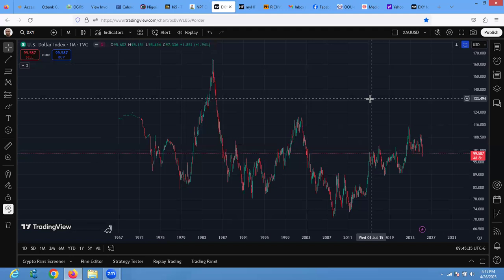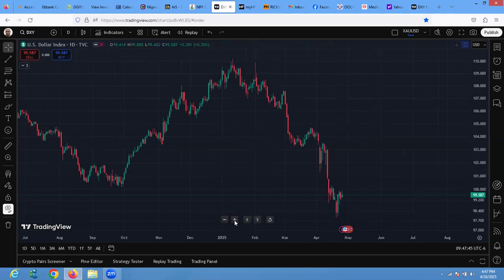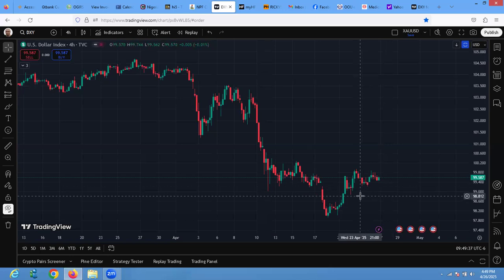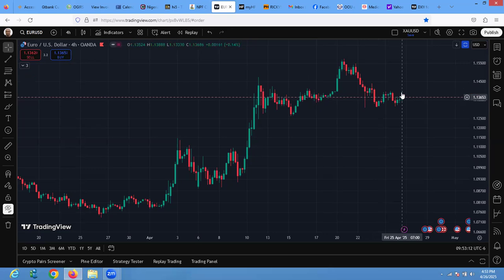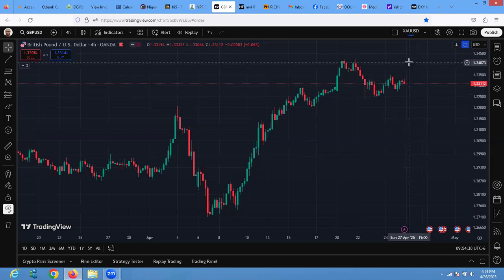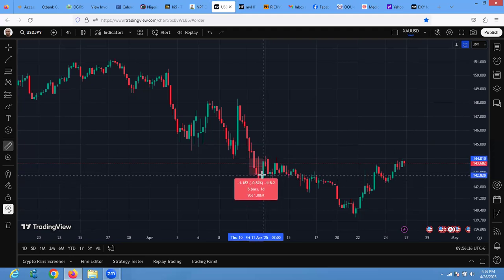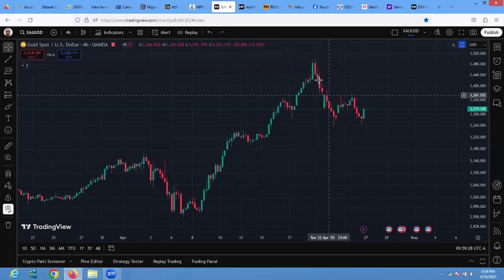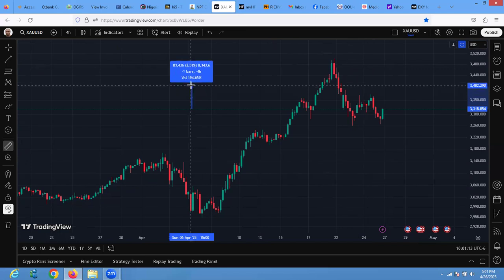DXY EURUSD GBPUSD NZDUSD USDJPY XAUUSD WEEKLY UPDATE APRIL 30 MAY 2 2025